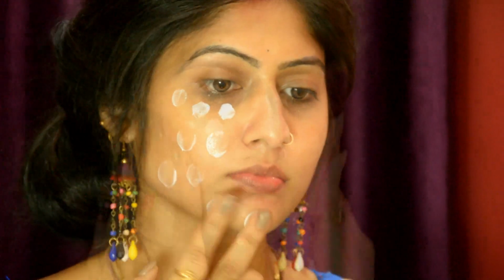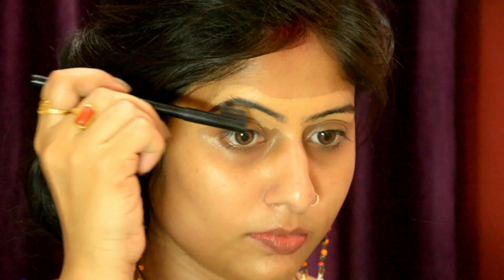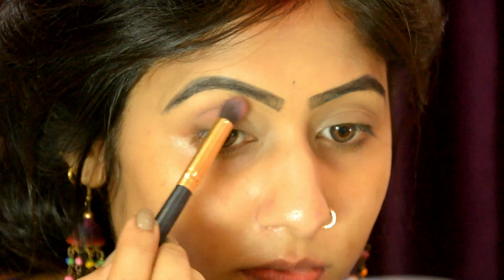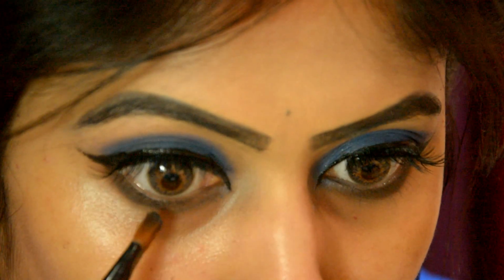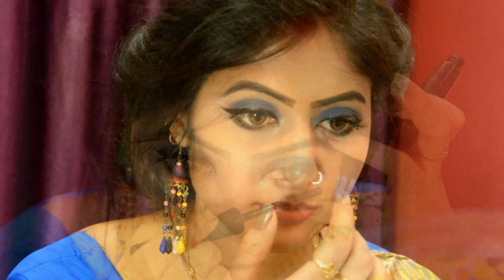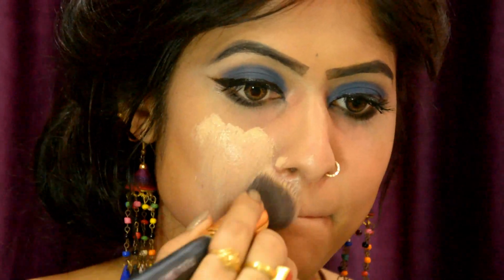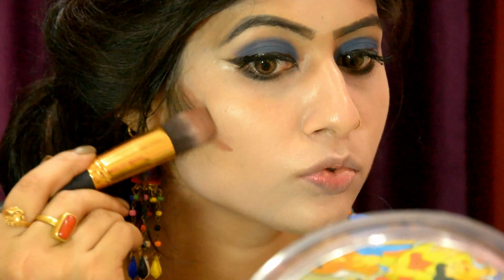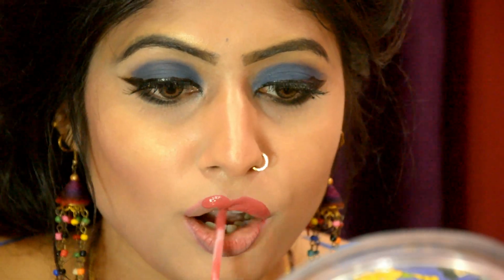Blue Party Makeup for Blue eyes for BEGINNERS | Indian PARTY MAKEUP in Blue shade tutorial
Indian PARTY MAKEUP in Blue shade
Blue Party Makeup for Bue eyes for BEGINNERS

In this video I'm going to teach you how to do a color scheme makeup
i have already make a video on pink shade glowing makeup
you may check that on link billow
and this video is a tutorial for beginners that how can they have a complete blue makeup look.